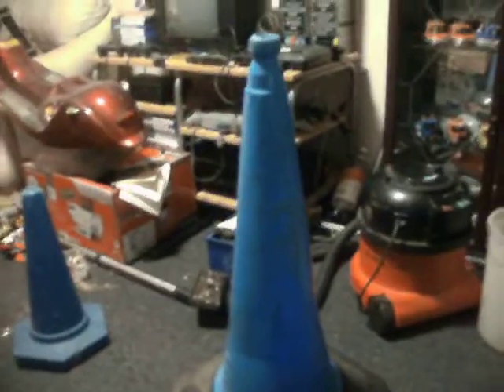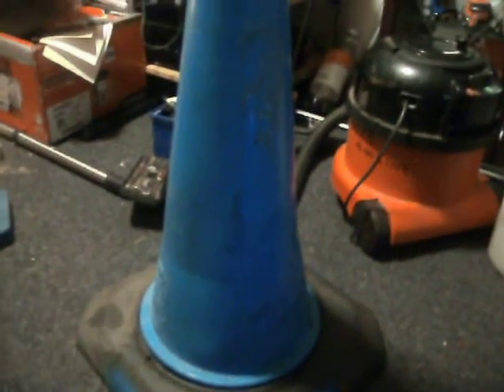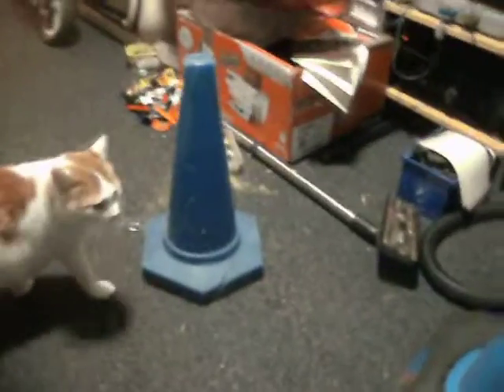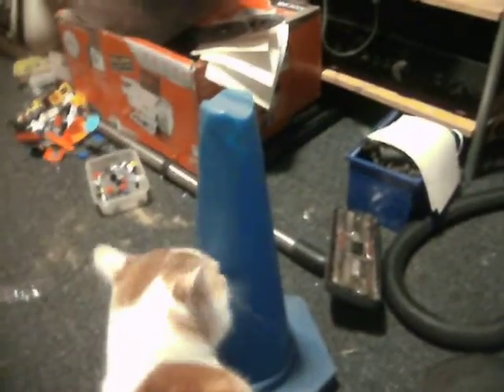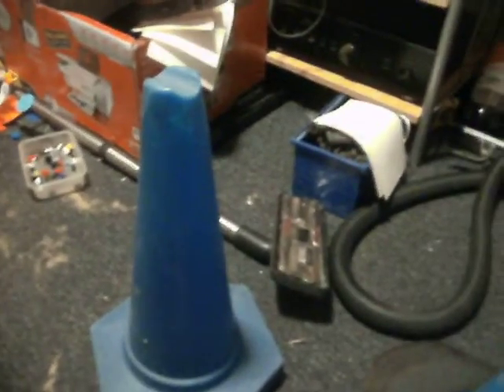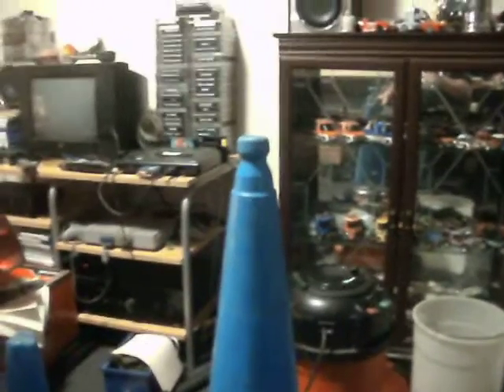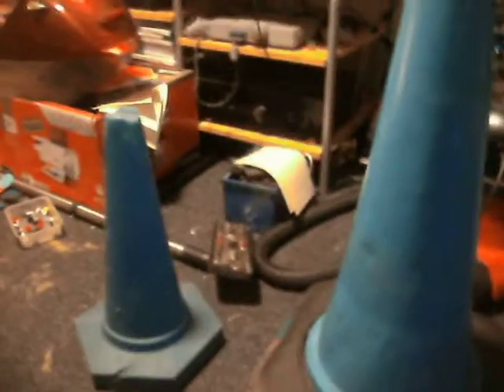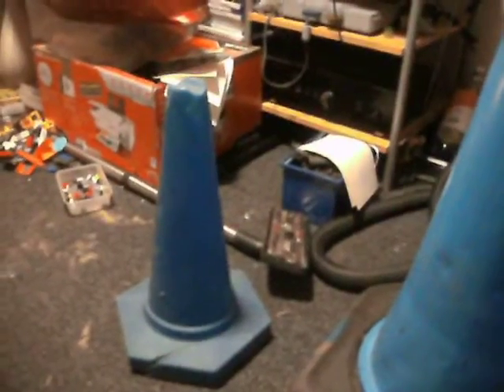Blue Traffic Cones!